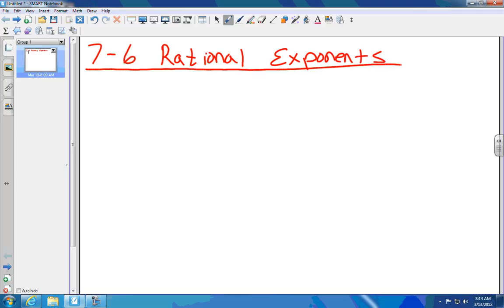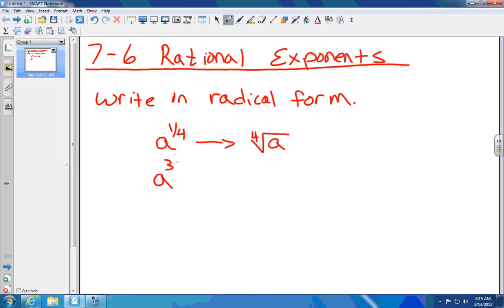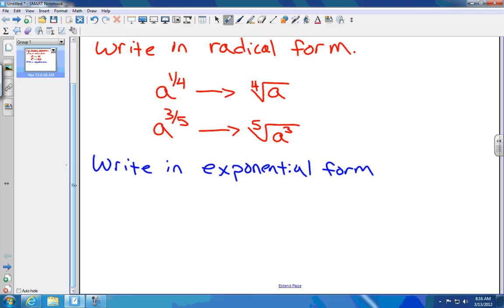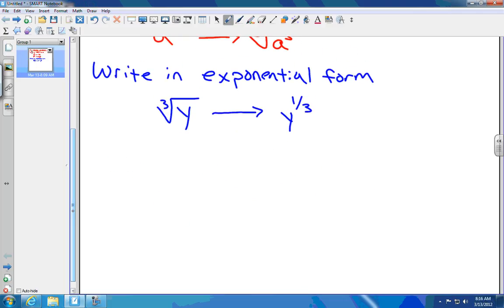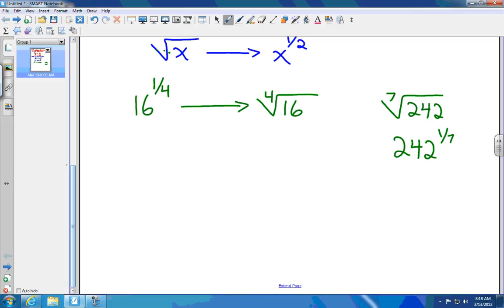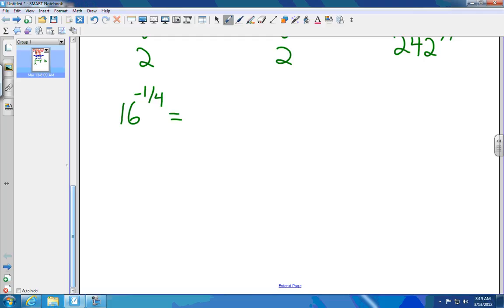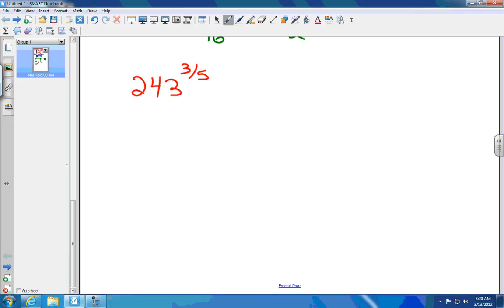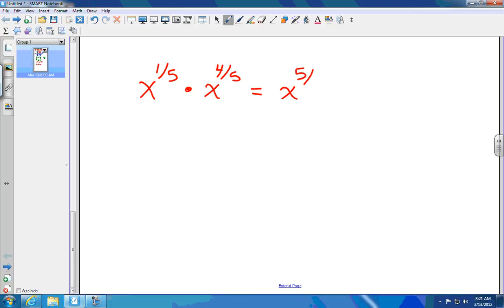Section 7 6 Notes